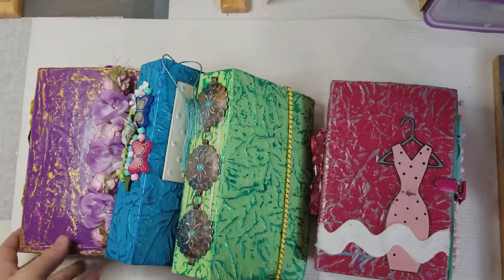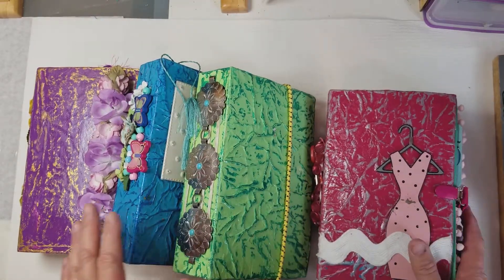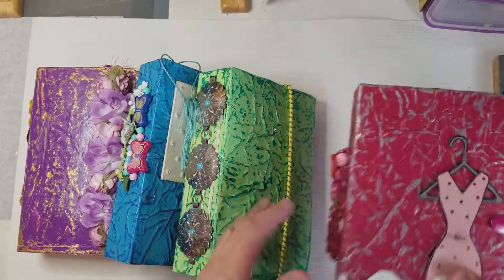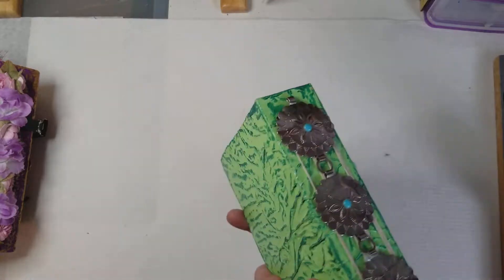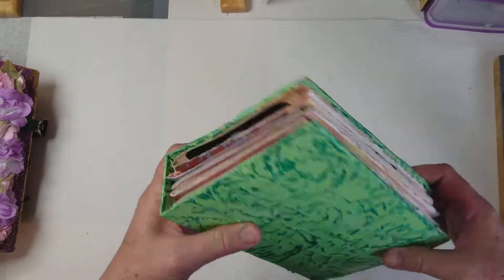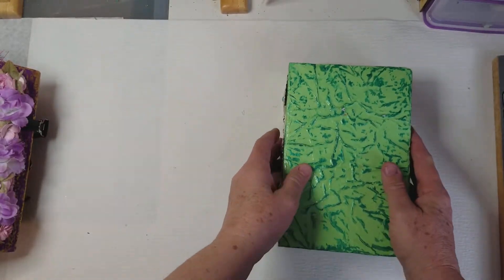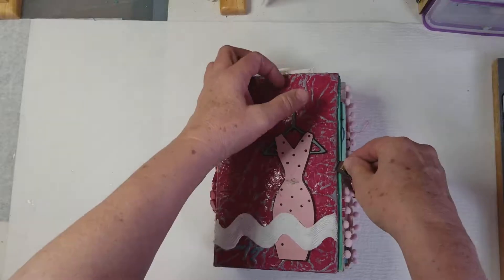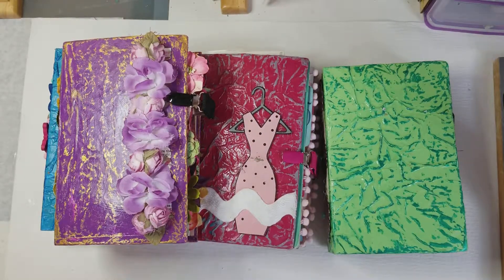Four Junk Art Journals Made From Recycled Boxes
For these four journals, I used Tuna Helper boxes. All four journals have similar construction yet each different and unique.